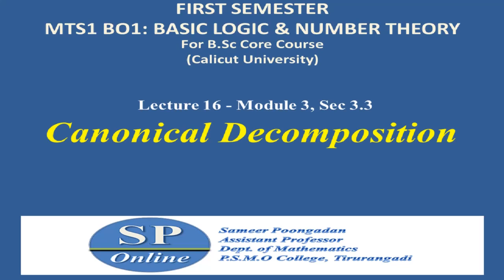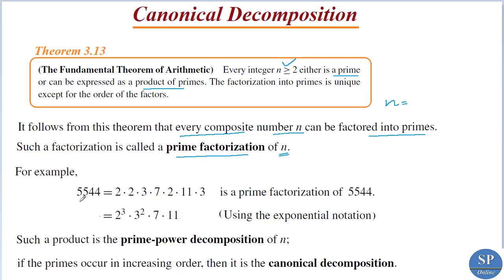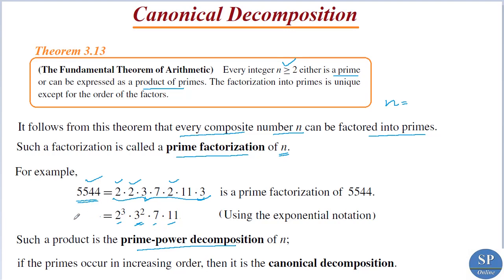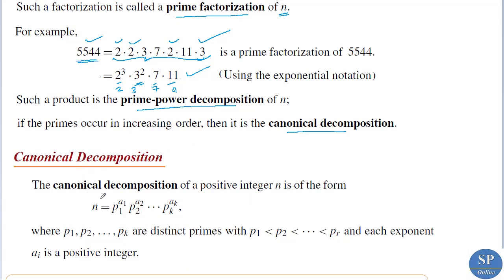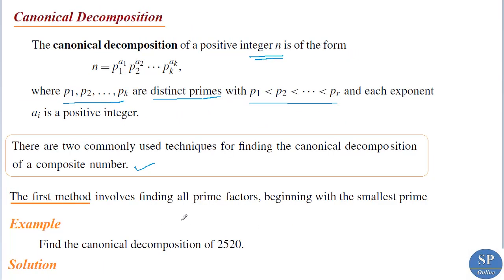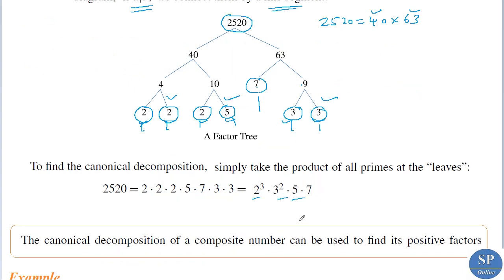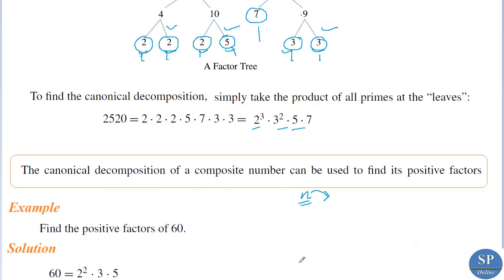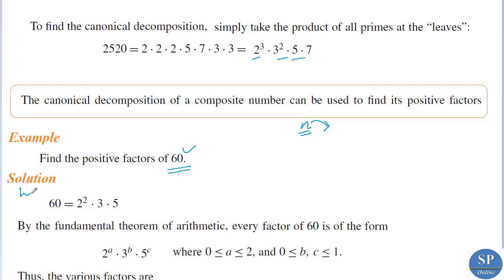S1 B.Sc; Number Theory; Lecture 16-Canonical Decomposition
Online lecture on the topic " Canonical Decomposition "  (in Module 3, Section 3.3 of the paper MTS1 B03: BASIC LOGIC & NUMBER THEORY for B.Sc First Semester Core Course in Calicut University).